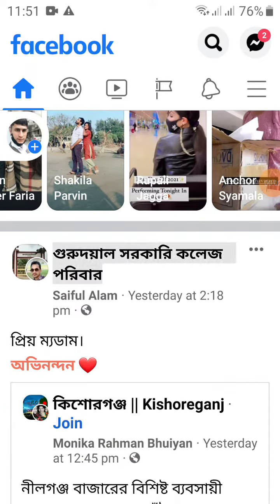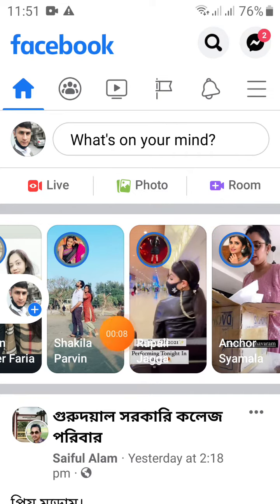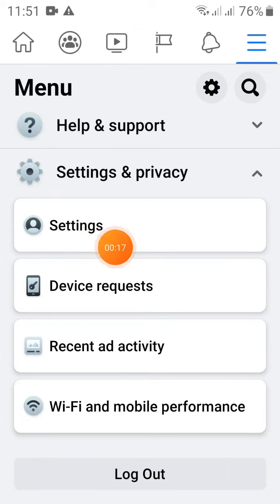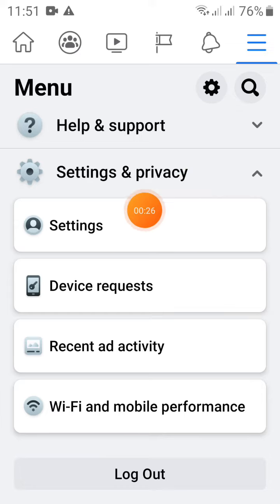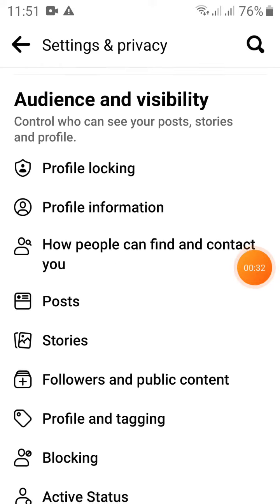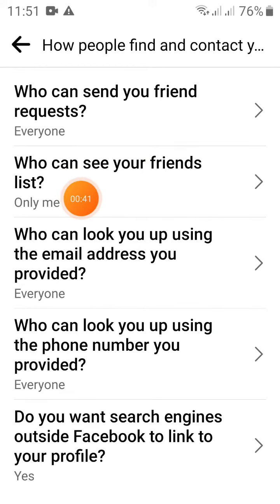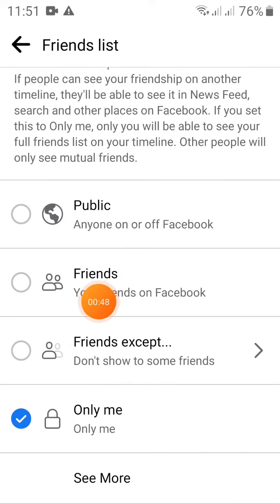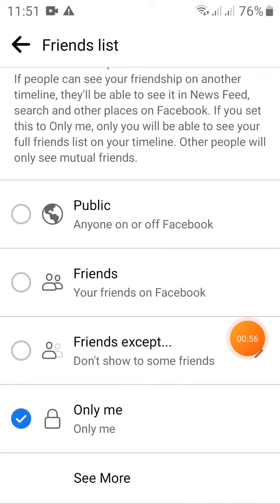facebook friends list hide | ফেসবুক ফ্রেন্ড লিস্ট লক | facebook friend list lock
Facebook friends list hide settings. Facebook friend list lock system. ফেসবুক ফ্রেন্ড লিস্ট লক করার নিয়ম দেখে নিন। Facebook friends list hide 2021. Facebook friends list hide kaise kare. fb friend list hide kaise karen? facebook friend list lock kaise kare.

💥My All Social Link💥
My Gmail iD:👇